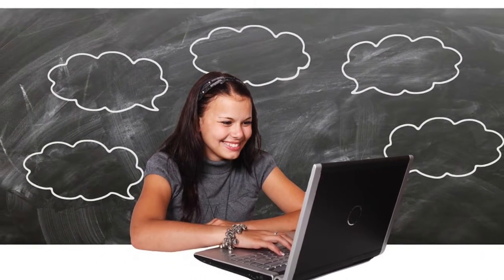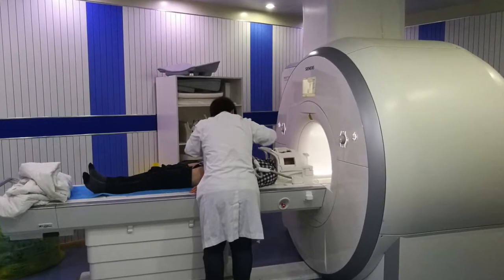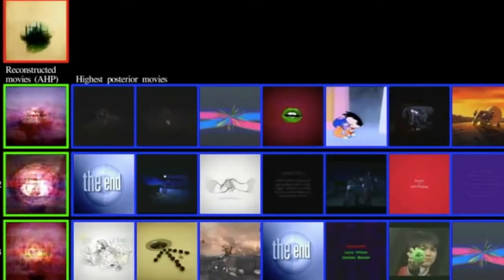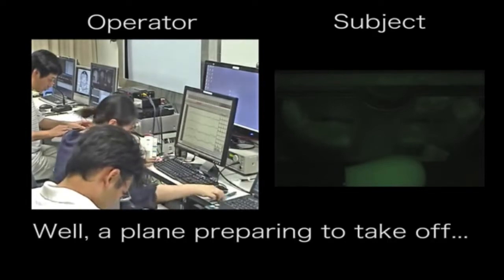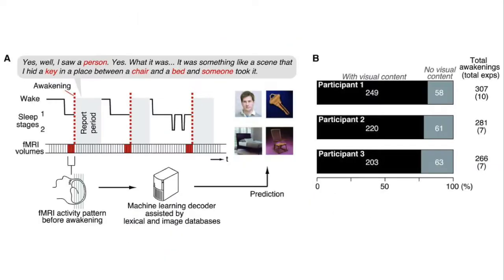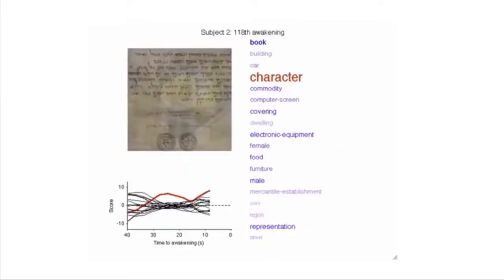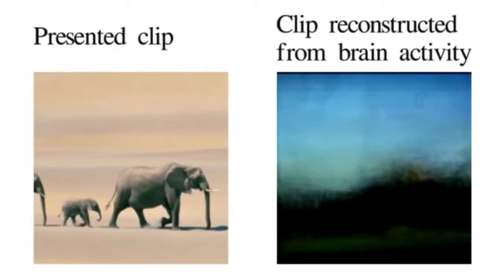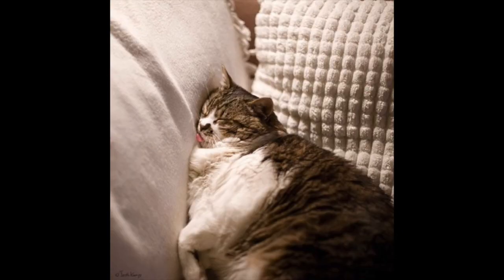Recording Dreams with AI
My AI knowledge primarily comes from the AI course at Tufts. Basically all the images are licensed by Creative Commons but I did get lazy on the citing, I mean so many of those images are from Wikipedia. There's like 1 image from my AI course slides - created by Fabrizio Santini. Also like 3 cat memes which I don't know how to cite.

Works Cited:

Nishimoto, S., Vu, A. T., Naselaris, T., Benjamini, Y., Yu, B., & Gallant, J. L. (2011). Reconstructing Visual Experiences from Brain Activity Evoked by Natural Movies. Current Biology,21(19), 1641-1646. doi:10.1016/j.cub.2011.08.031

Horikawa, T., Tamaki, M., Miyawaki, Y., & Kamitani, Y. (2013). Neural Decoding of Visual Imagery During Sleep. Science, 340(6132), 639-642. doi:10.1126/science.1234330

Avellán, E. (Producer), & Rodriguez, R. (Director). (2005). Sharkboy and Lavagirl [Motion Picture]. United States: Troublemaker Studios.

Gallant, J. L. [Jack Gallant]. (2011, Sept 21). Movie reconstruction from human brain activity [Video file].

Gallant, J. L. [Jack Gallant]. (2011, Sept 21). Movie reconstructions from human brain activity: 3 subjects [Video file].

Kamitani, Y. [KamitaniLab]. (2013, May 2). Dream decoding: Experimental protocol of sleep experiment [Video file].